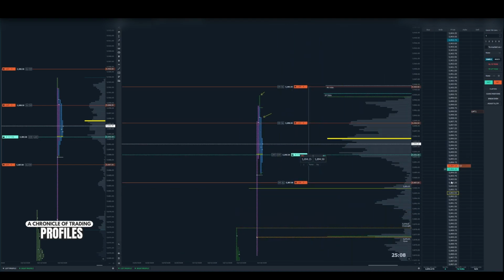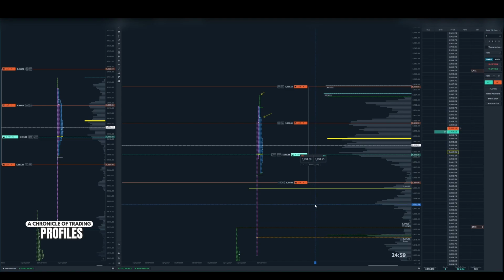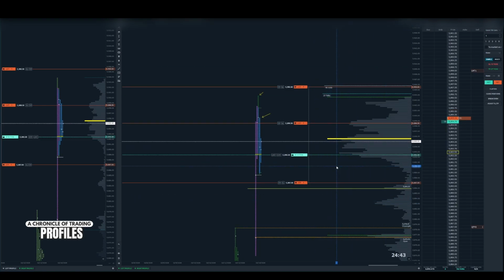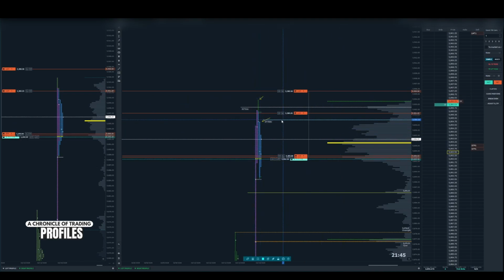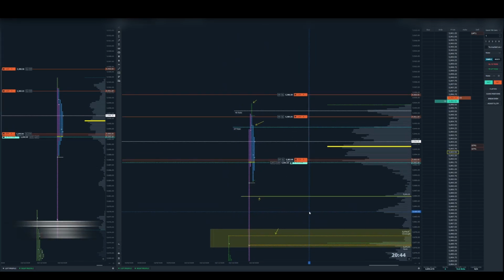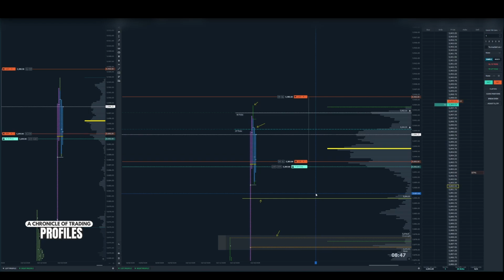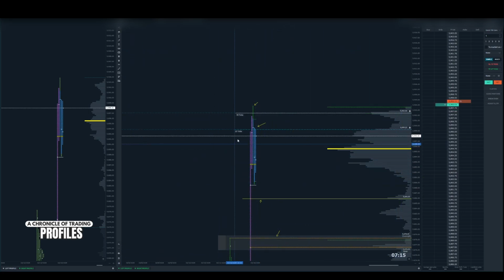10-14-2024 ES - Trading Market Profile & Volume Profile